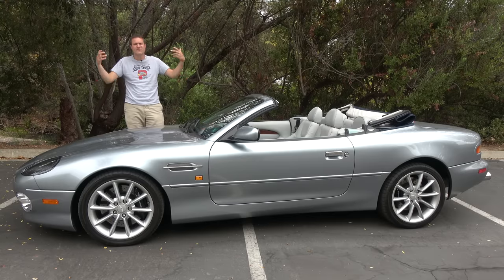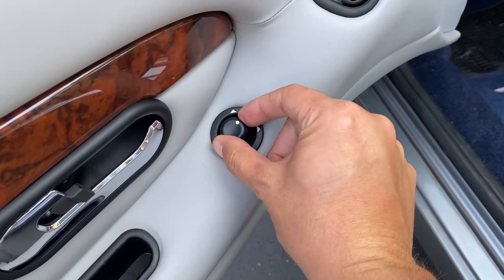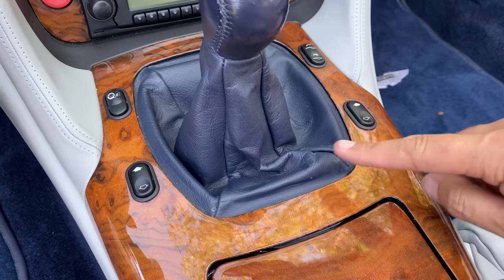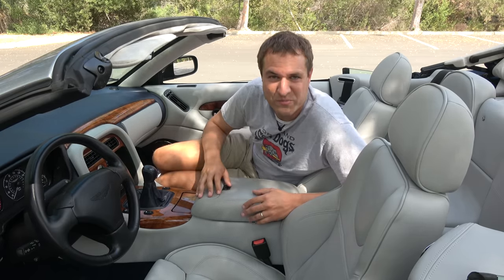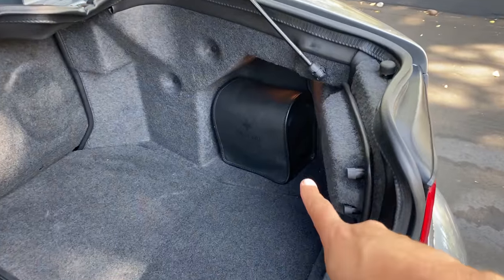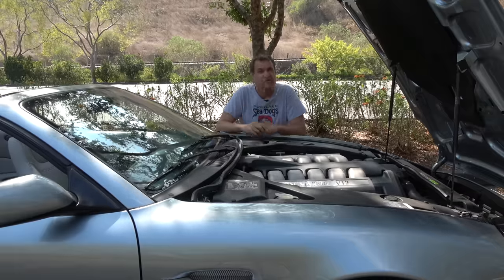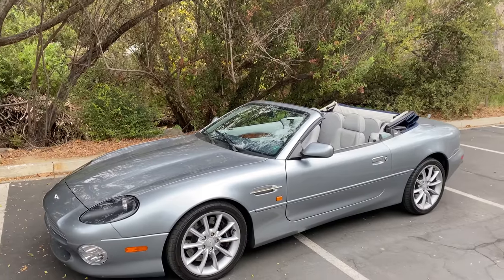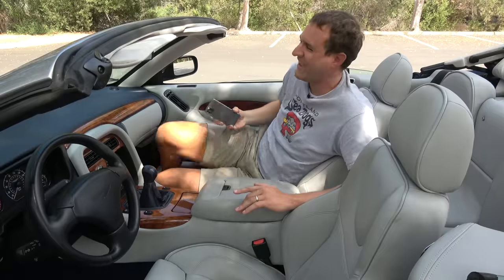Here's Why the Aston Martin DB7 Is a Bargain V12 Exotic Car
CHECK OUT THIS ASTON MARTIN DB7 FOR SALE ON CARS & BIDS!

The Aston Martin DB7 is a bargain exotic car -- especially with V12 power. This DB7 is a special, enthralling car, and today I'm reviewing the DB7. I'm going to take you on a thorough tour of the DB7, and I'm going to show you all the quirks and features of the Aston DB7 -- and then I'll drive it and show you what it's like on the road.

WEBSITE & MERCH!